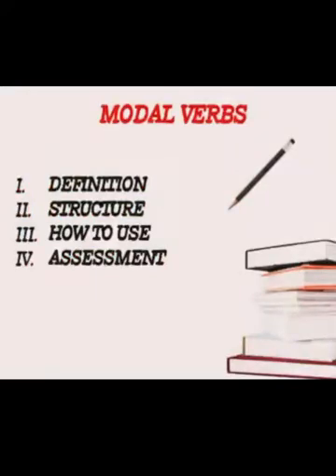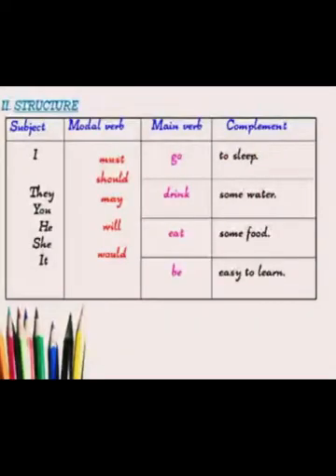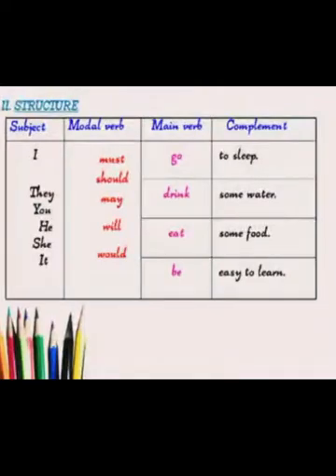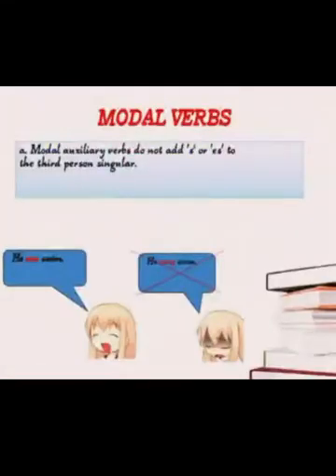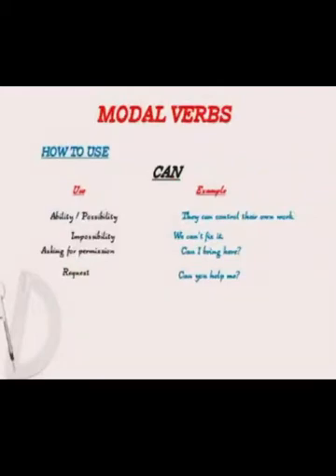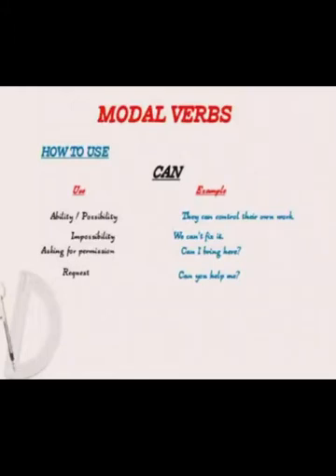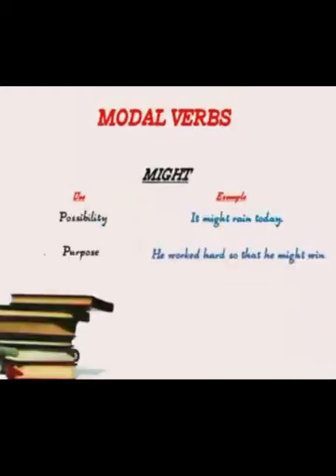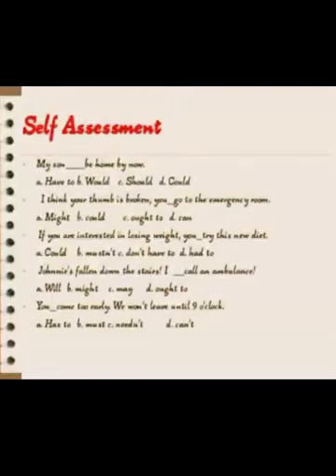STD 9, SUB ENGLISH GRAMMAR, TOPIC MODAL AUXIALARY VERBS, BY MRS SABINA DSOUZA